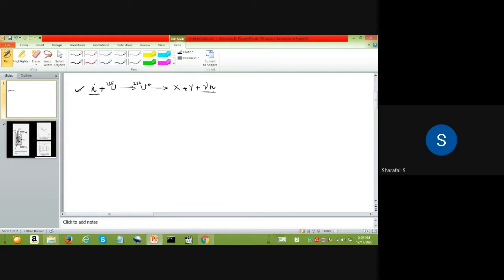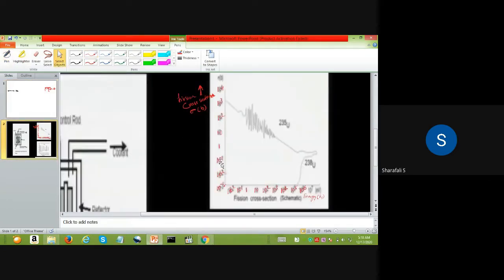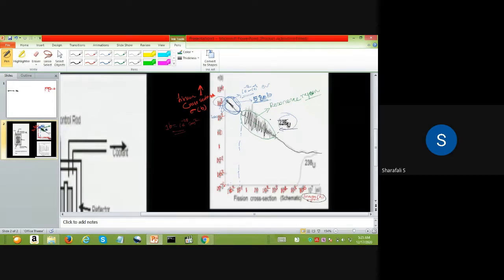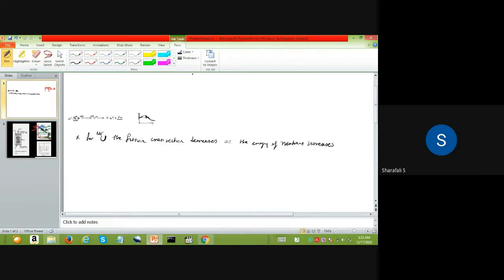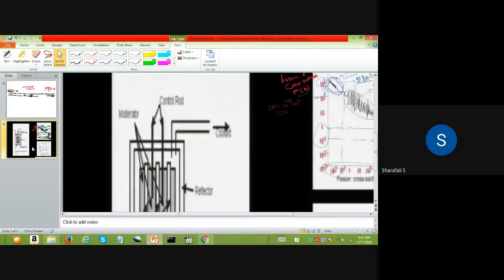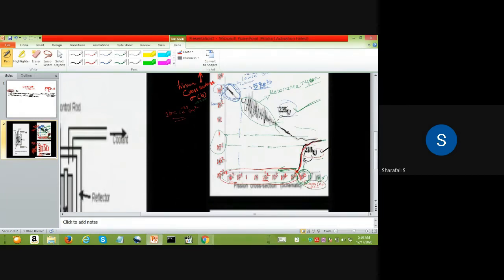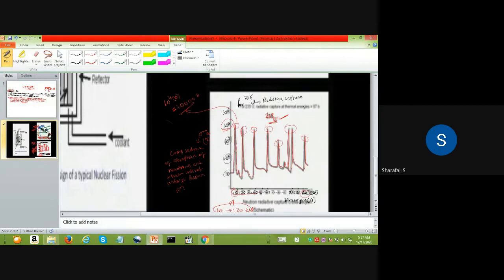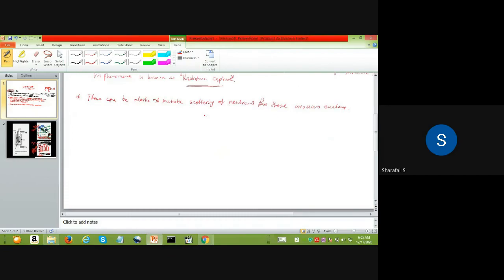Nuclear Physics -Nuclear fission cross section and readitive capture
Nuclear fission cross section and readitive capture for MSc and BSc Physics students